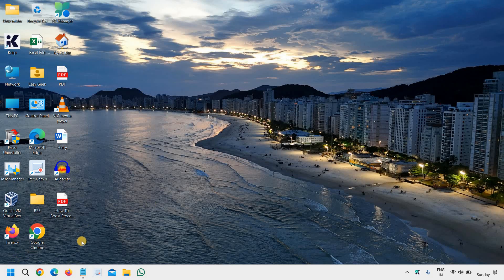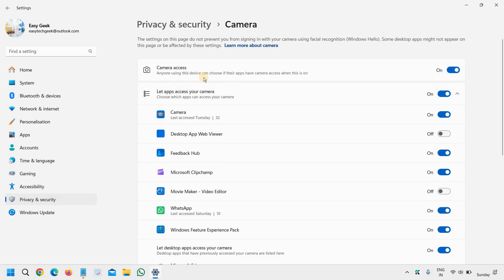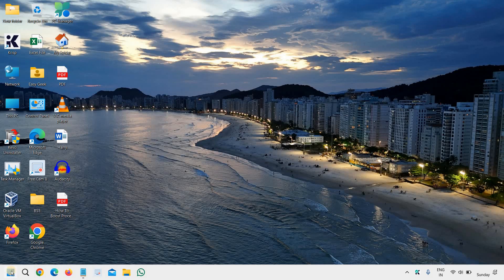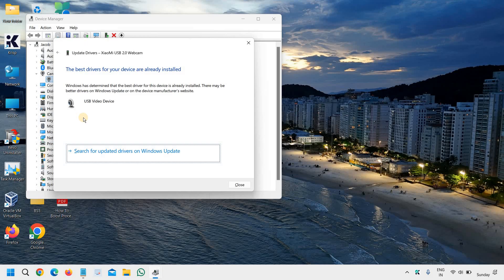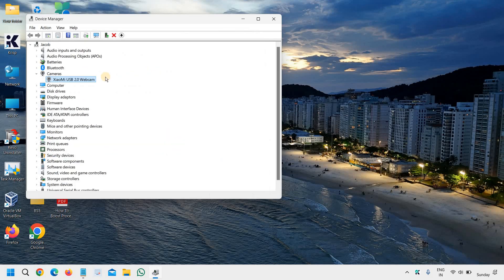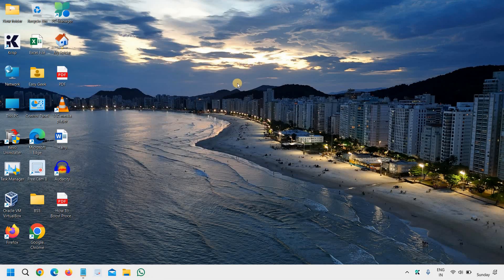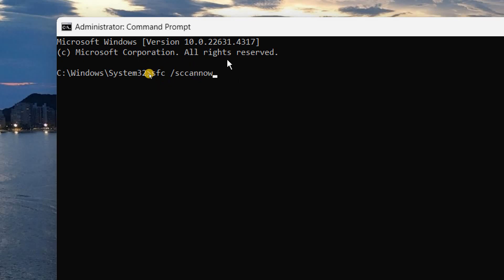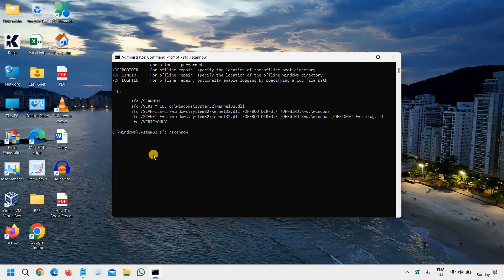How to Fix Webcam Not Working on Windows 11 & 10 – Easy Solutions!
Are you struggling with your webcam not working on Windows 11 or Windows 10? In this comprehensive guide, we’ll show you how to fix your webcam issues step-by-step. Whether your webcam is not detected, displaying a black screen, or simply not functioning correctly, we've got you covered. Learn how to troubleshoot common problems, update drivers, check privacy settings, and ensure your webcam works seamlessly for video calls, streaming, and online meetings.

In this video, we’ll cover:

How to fix webcam not working on Windows 11
How to fix webcam not working on Windows 10
Troubleshooting steps for webcam issues
Updating webcam drivers
Adjusting privacy settings for camera access
Don't let webcam problems ruin your online experience! Follow our easy instructions and get your webcam up and running in no time.